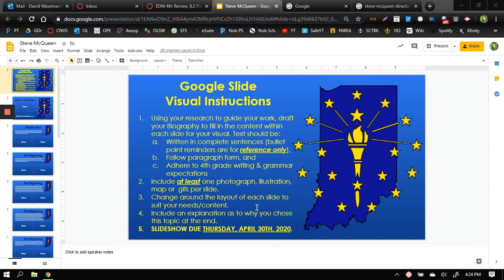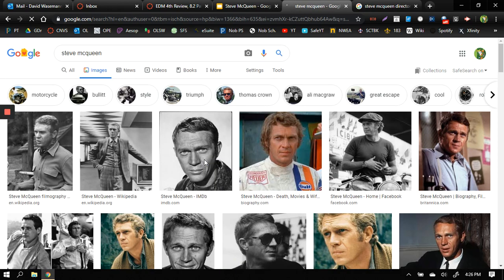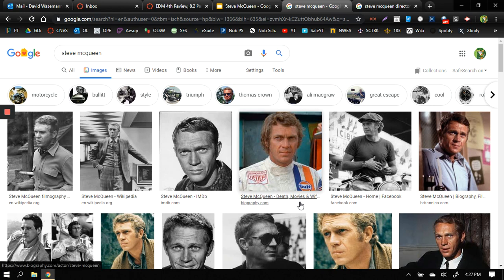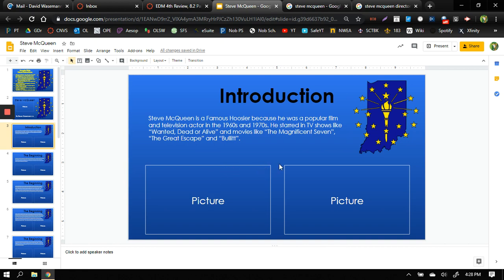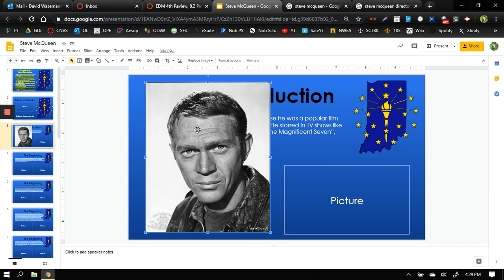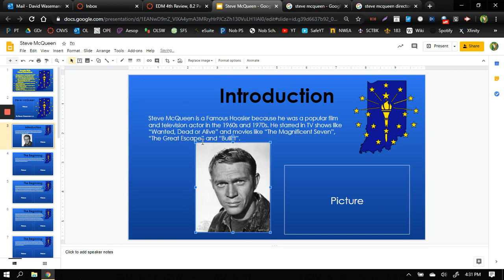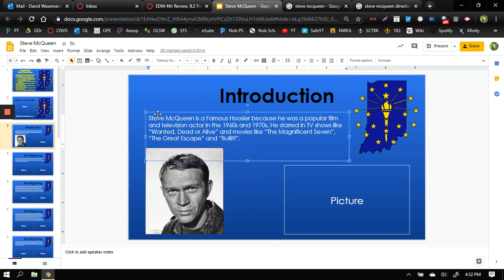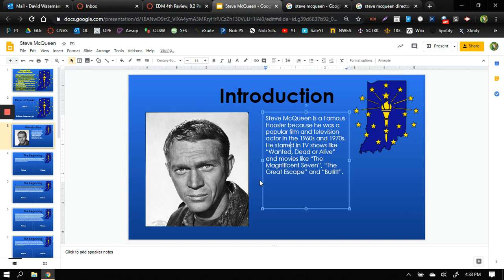Famous Hoosier Slideshows #9 Finding and Adding Images